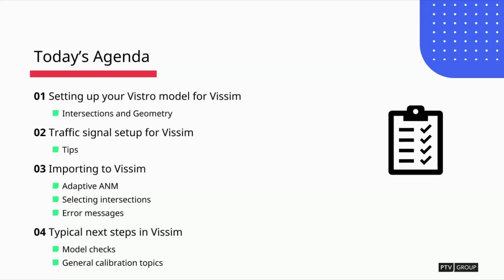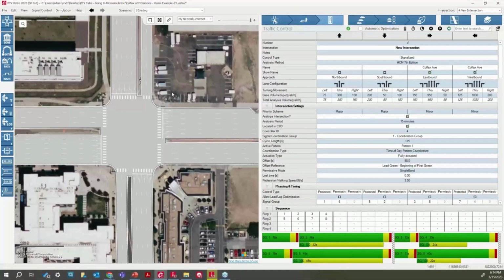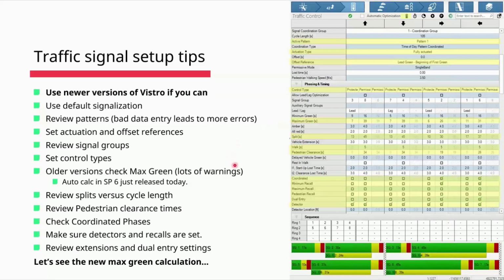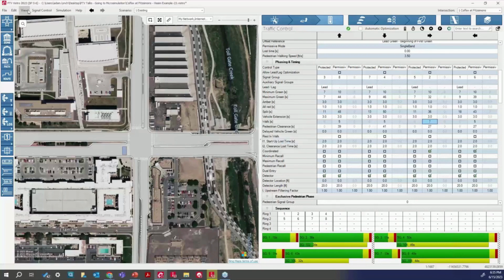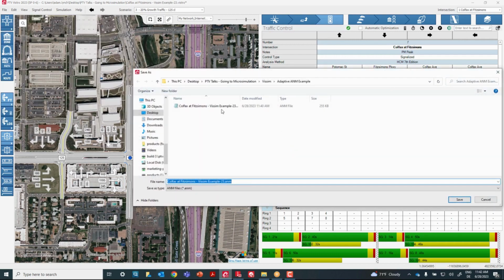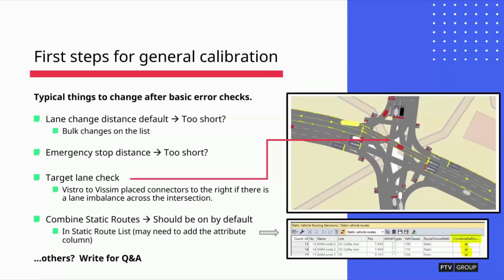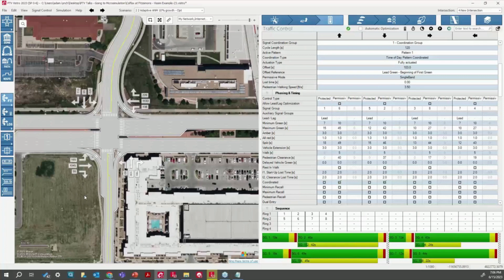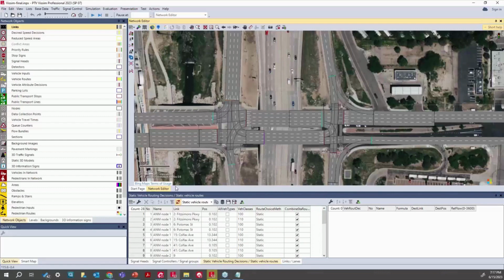PTV Talks: Vistro: Going to Microsimulation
In this session, PTV Experts Adam Lynch and Bill Cisco will showcase how to set up your Vistro model for deterministic analysis and then quickly see stunning out-of-the-box simulations in Vissim.  We will cover:

-Intersection setup and geometry tips;
-Traffic signal setup, log, and error message tips;
-Adaptive and selective ANM settings; and
-Typical next steps in Vissim.